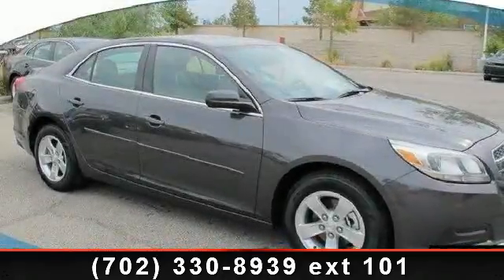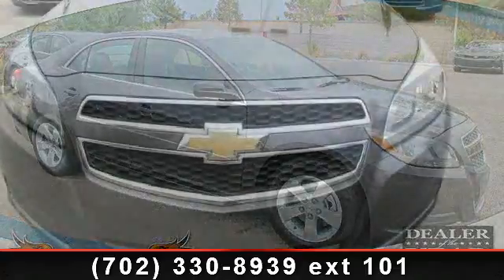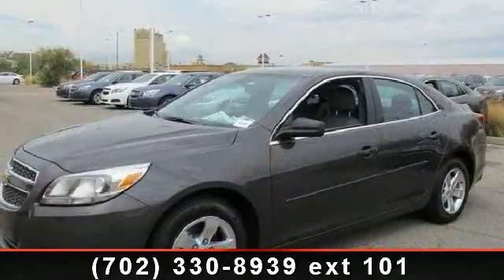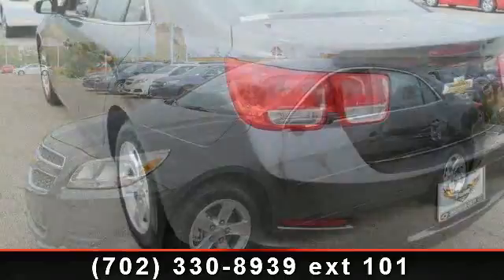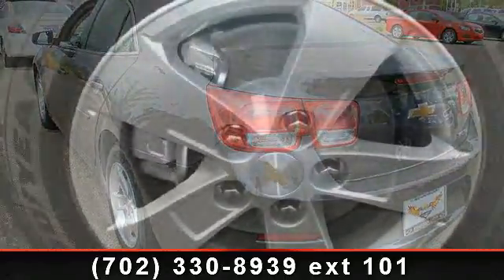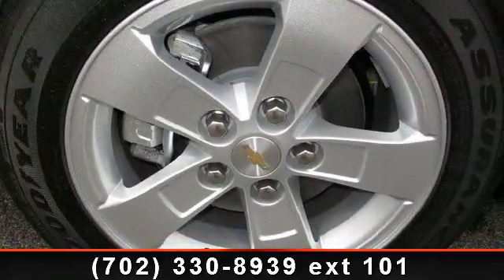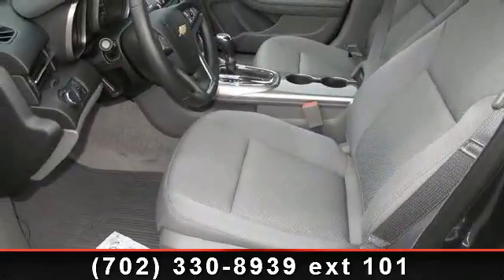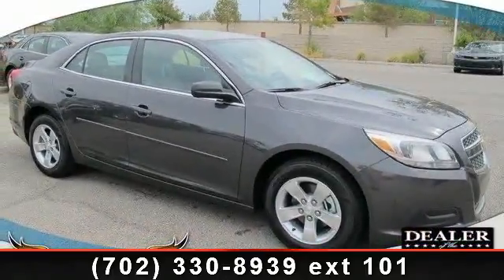2013 Chevrolet Malibu - Henderson Chevrolet - Henderson, NV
For 2013, Chevrolet has remade its popular Malibu sedans, infusing them with more distinctive styling both inside and out. The all-new-for-2013 Chevrolet Malibu employs an evolutionary redesign with new drivetrains, fresh interior and exterior styling, and refined dynamics. Complementing the new styling are improved technologies, such as the MyLink infotainment system that allows voice control of the phone, radio, navigation and iPod interface. In a nod to maximum fuel economy, the Malibu Eco sedan employs a small electric motor and lithium-ion battery to assist the gasoline engine for improved fuel economy and power. The Malibu Eco also delivers one of the most comfortable rides of any mid-size sedan we've ever driven. The 5-passenger Chevy Malibu for 2013 provides an airy upscale cabin, where available leather-appointed seating surfaces and coordinating soft-touch materials are complemented by metallic silver trim and chrome accents.